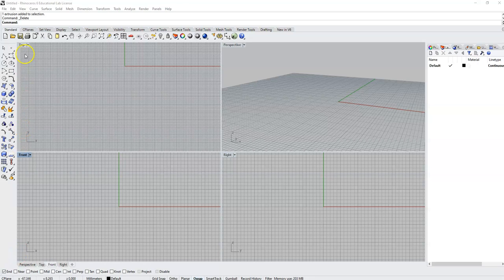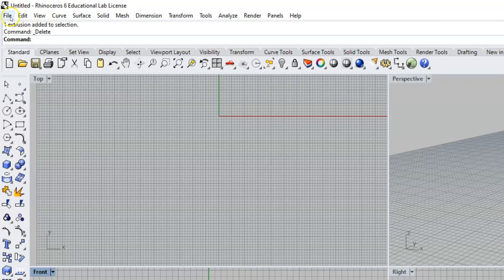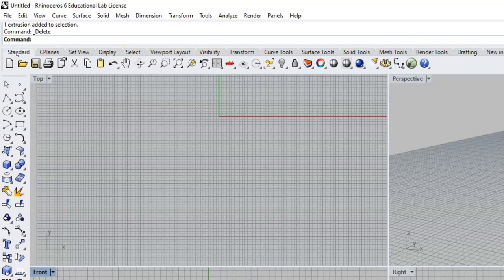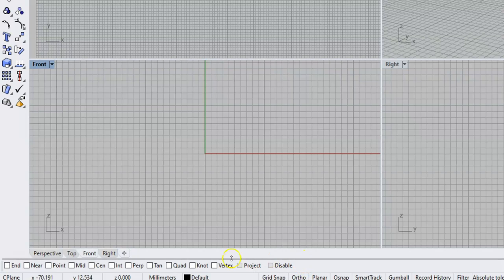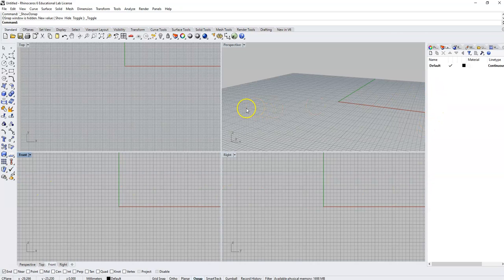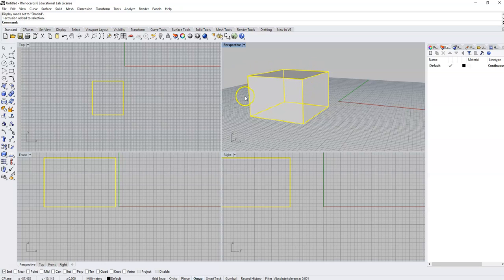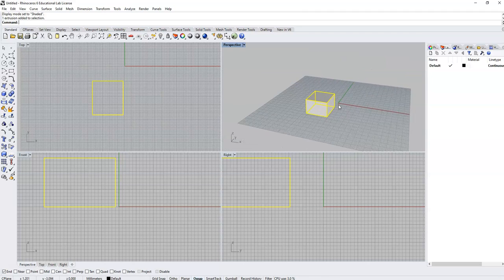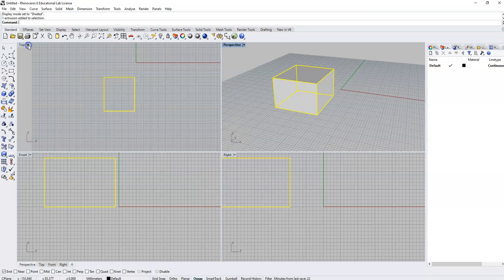Basic Rhino Tutorial: Introduction & Orientation